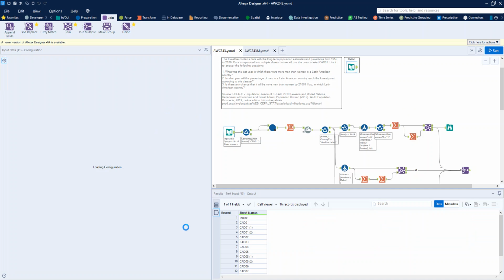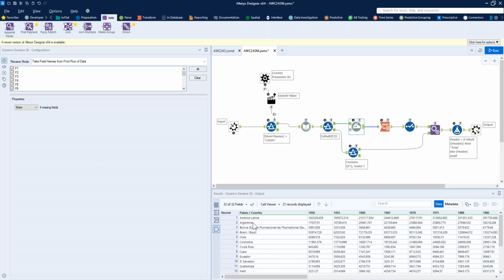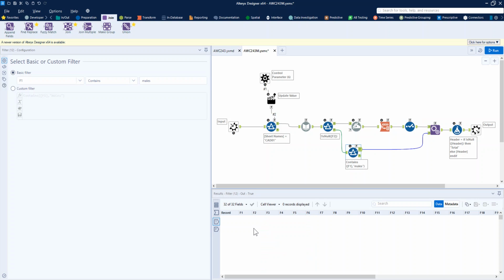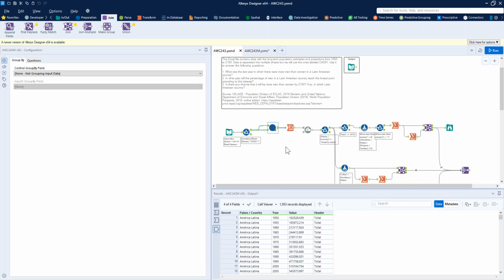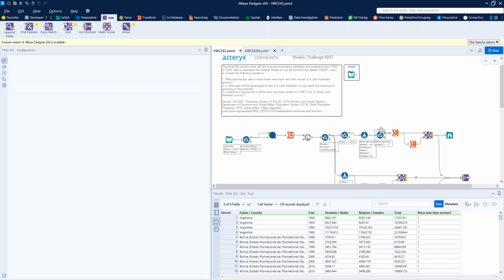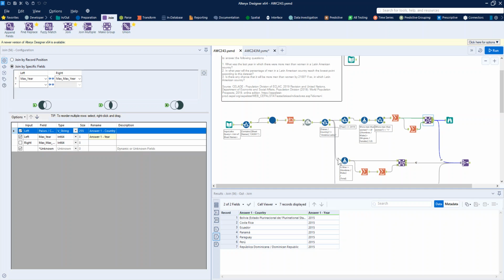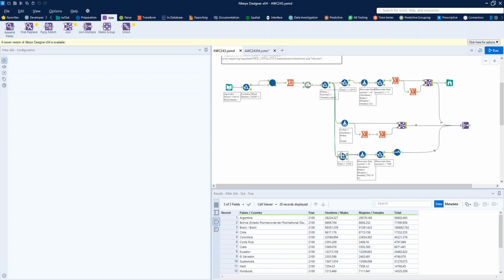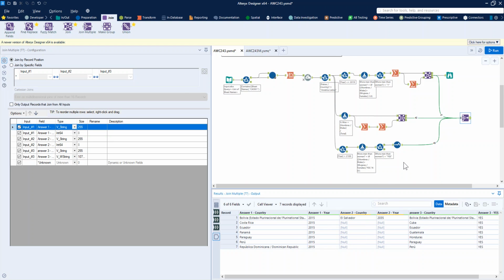Alteryx Weekly Challenge 243 - Analysing Populations